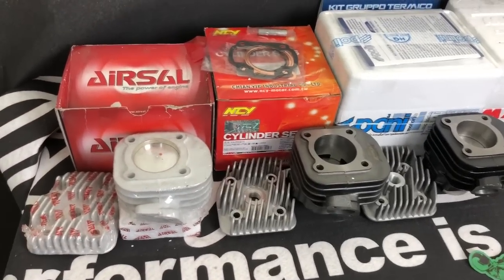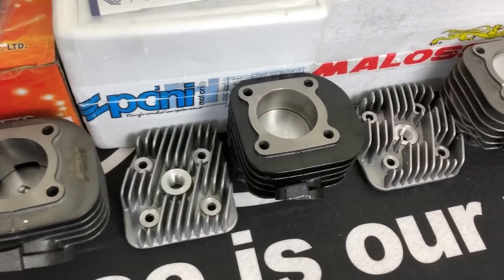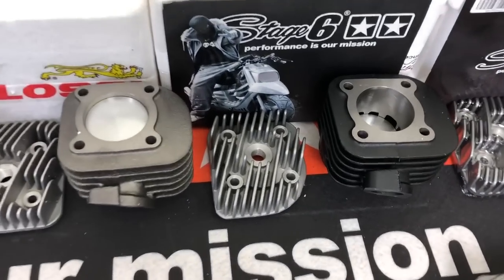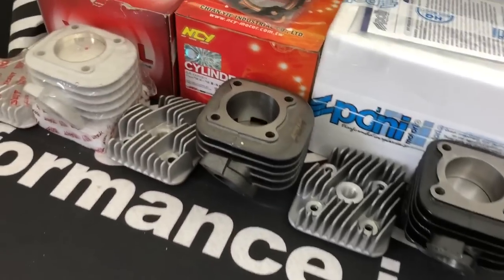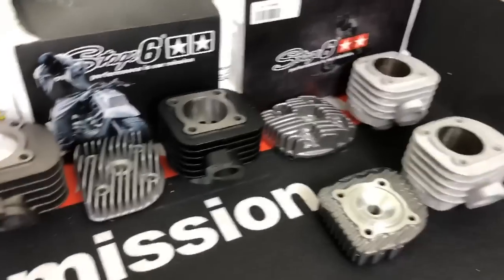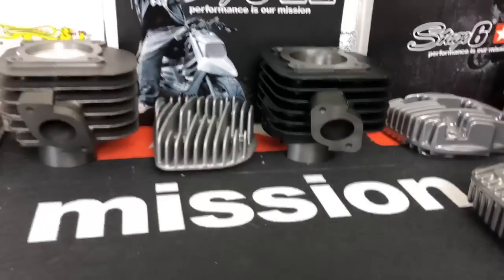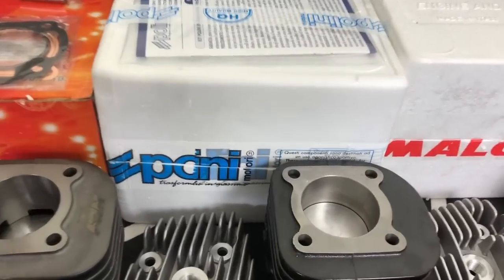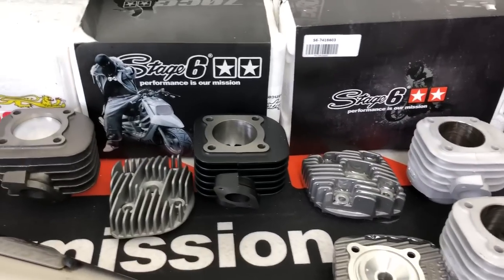Yamaha Zuma cylinder comparison 70cc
Yamaha Zuma big bore cylinder comparison 70cc

Going over the differences between the most common yamaha zuma 2t cylinders on the market. Also talking about the Importlance of choosing the right parts for your build. We have bikes on stock 49cc cylinders, going faster than other's on 70cc kits. Its all about matching the right parts to give you the winning combo.